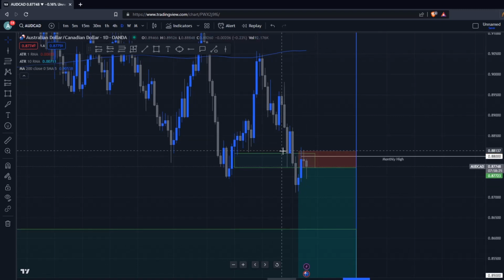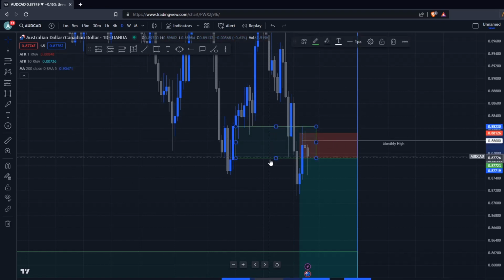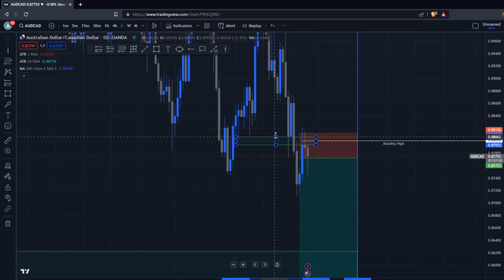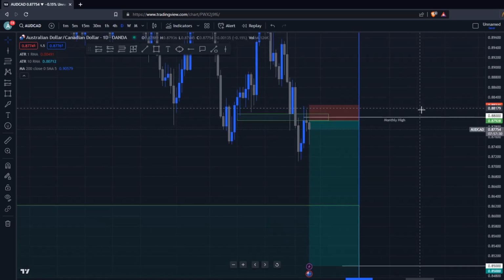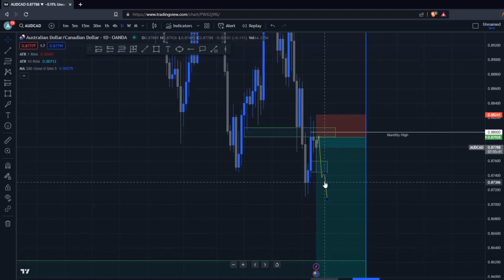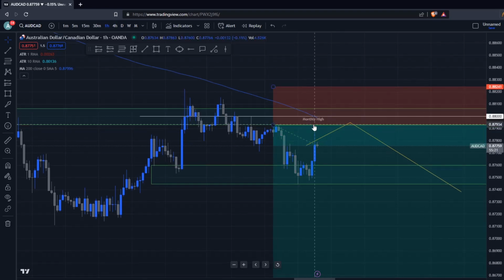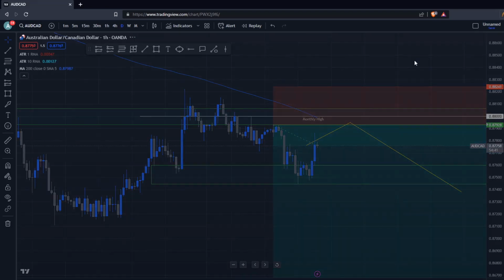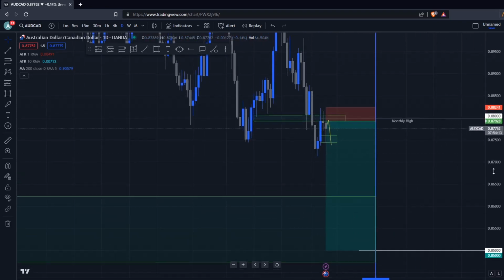AUDCAD LIVE TRADE SETUP - AUG 8/2023